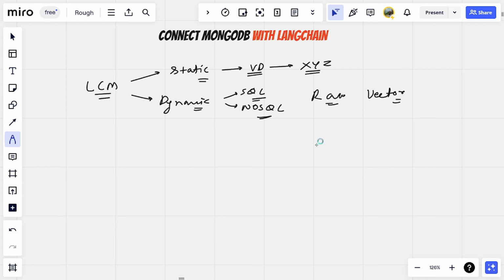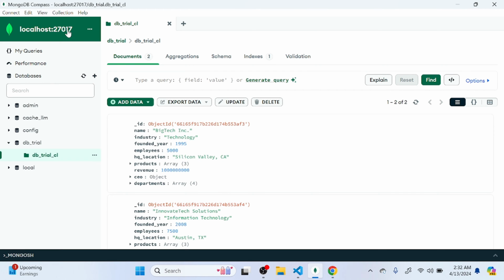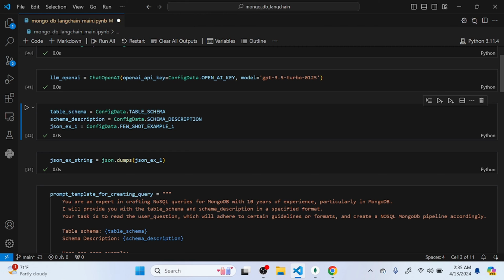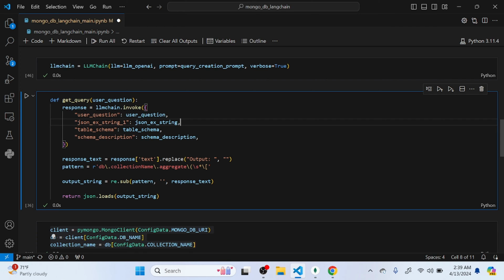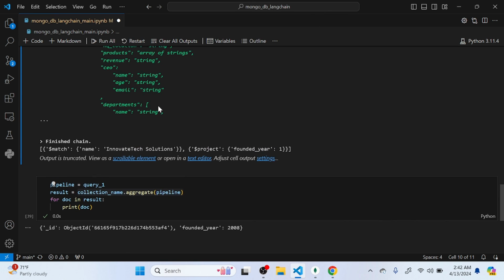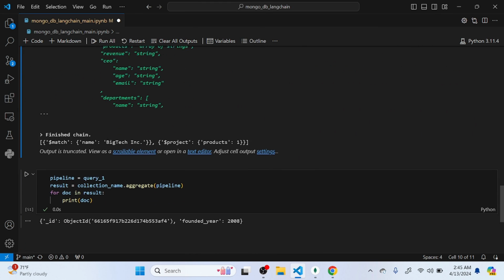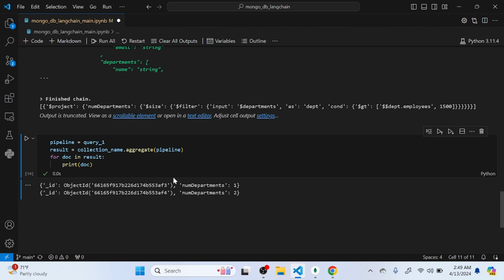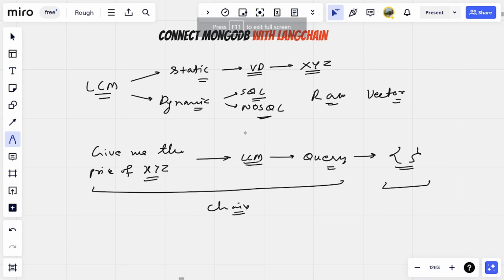Query MongoDB with Langchain: A Step-by-Step Guide! | MongoDB Chain in Langchain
In this tutorial, we dive into the world of NoSQL databases, specifically MongoDB, and explore how to seamlessly integrate it with Langchain using natural language processing (NLP) queries.

Langchain currently lacks native support for NoSQL databases, unlike its robust SQL capabilities. We discuss the significance of connecting Langchain with NoSQL databases and demonstrate step-by-step how to establish this connection.

 From setting up the environment to executing NLP queries, you'll learn everything you need to know to query MongoDB with Langchain. Whether you're a developer looking to enhance your database querying skills or simply curious about the intersection of NLP and NoSQL databases, this video is for you.

Join us on this educational journey and unlock the power of Langchain for your NoSQL data needs!

Time Stamps:-
00:00-Intro
01:50 - Approach
03:24 - Code & Explanation